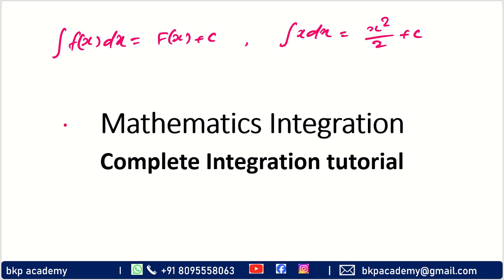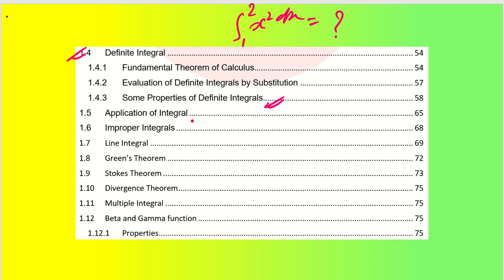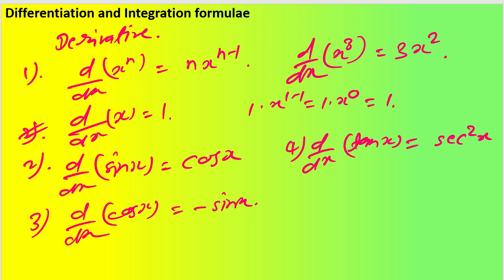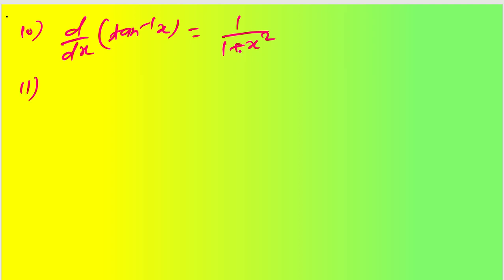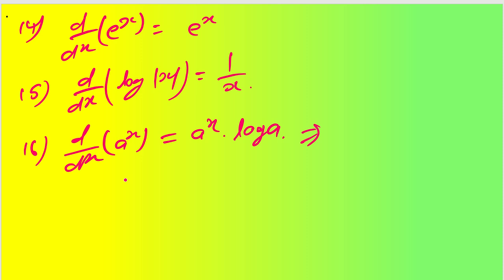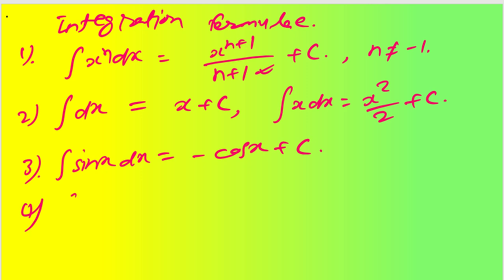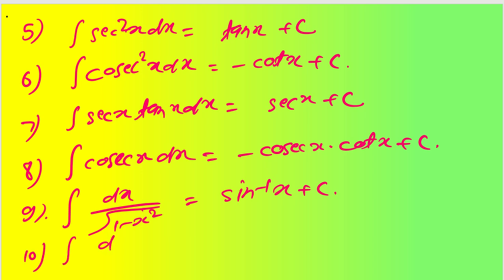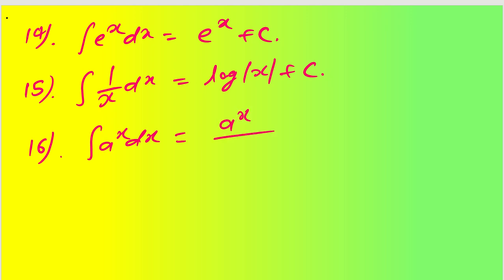001_Differentiation and Integration formulae Mathematics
Mathematics Integration
Differentiation and Integration formulae

In this video:
☑️ Description:

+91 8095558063